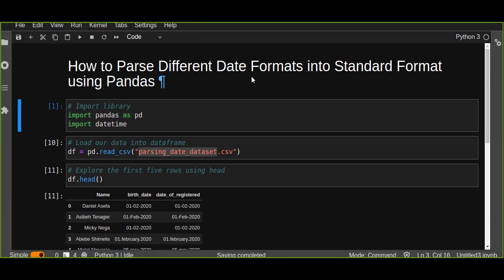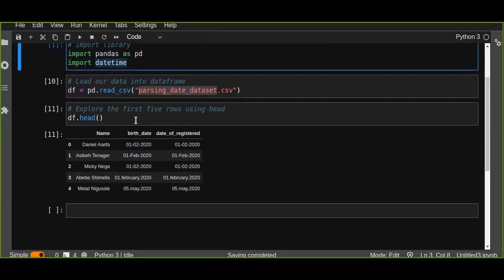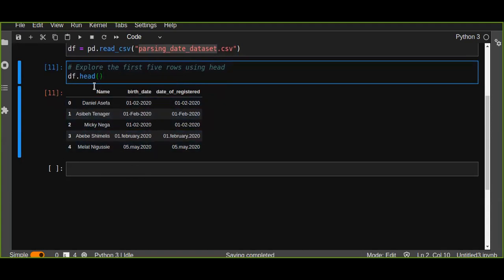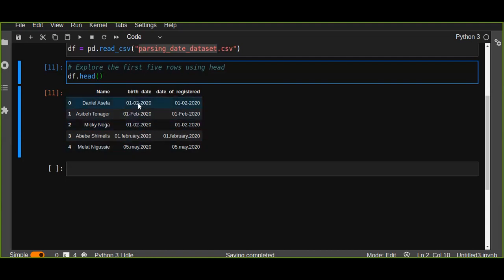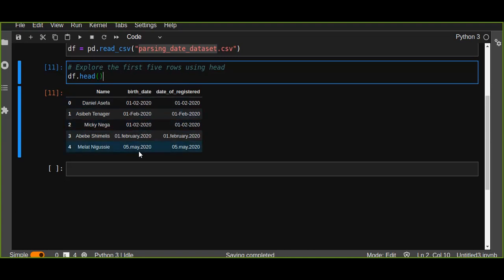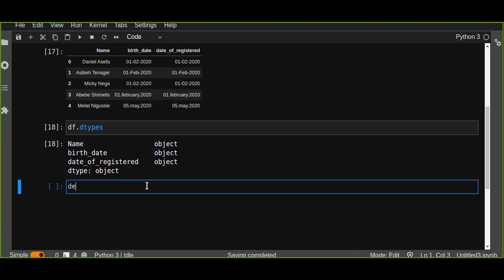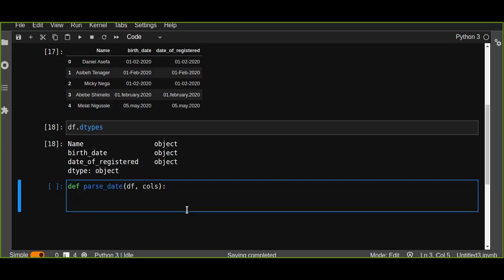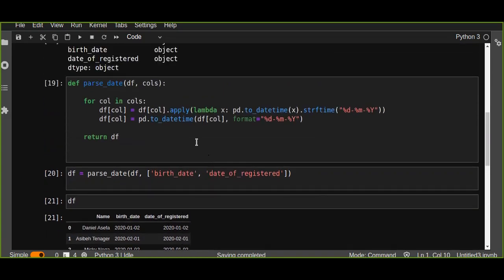The Easiest Way to Parse Dates and Time into Standard Format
Learn about parsing different date formats into a standard format using pandas and Python.